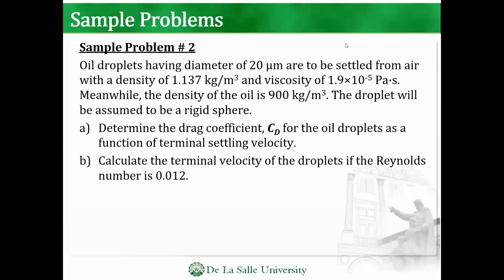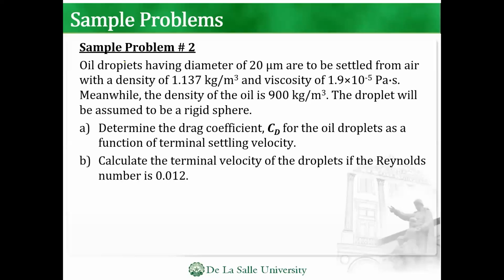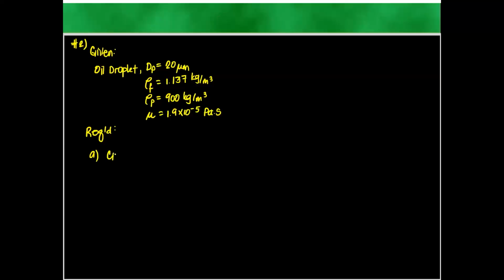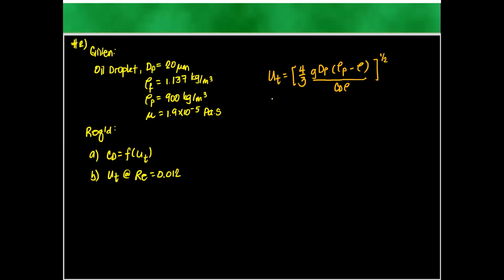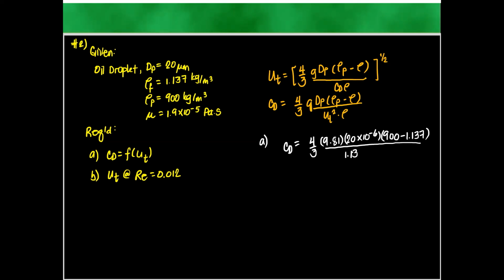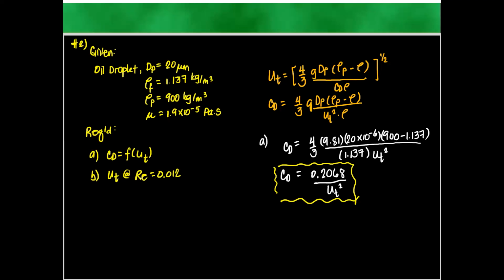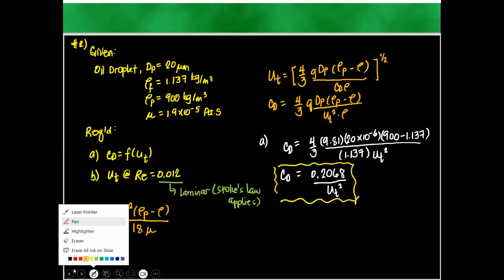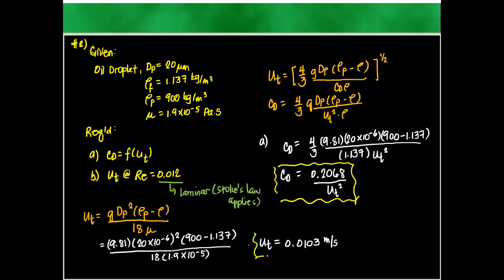6.1 B - Motion of Particles (Sample Problem 2)